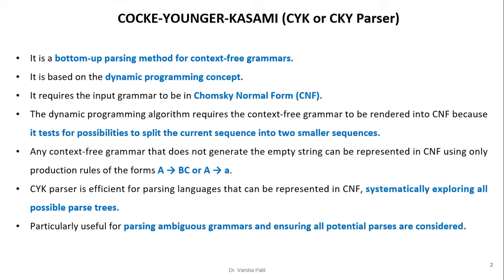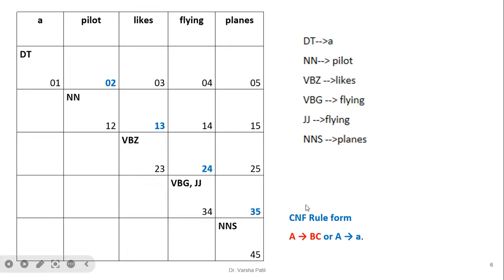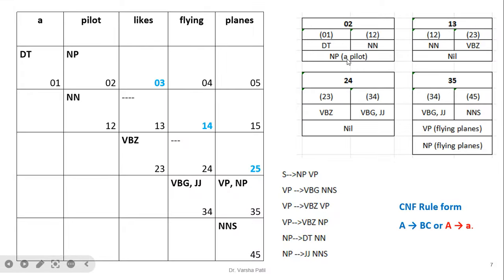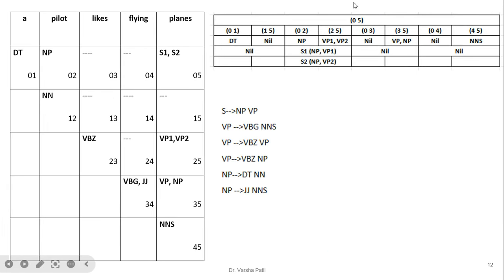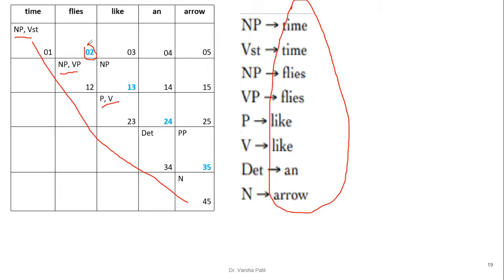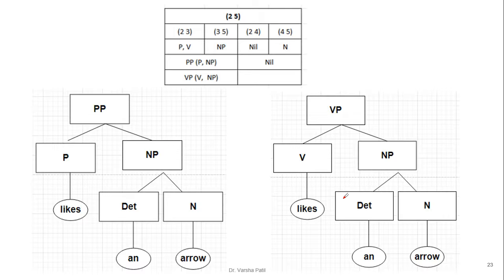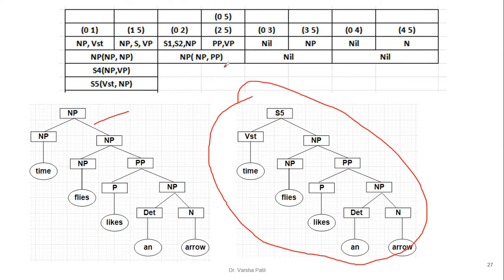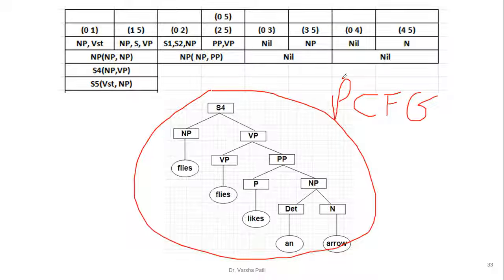Parser Part 3: Bottom Up, COCKE-YOUNGER-KASAMI (CYK or CKY Parser), NLP, CNF, CFG, Tree, Dynamic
Parser
Bottom Up,
COCKE-YOUNGER-KASAMI (CYK or CKY Parser),
NLP,
CNF,
CFG,
Parse Tree,
Dynamic programming